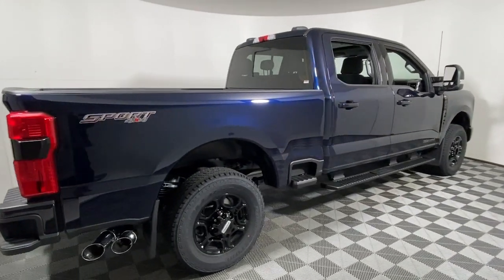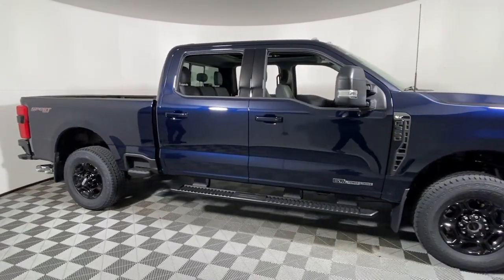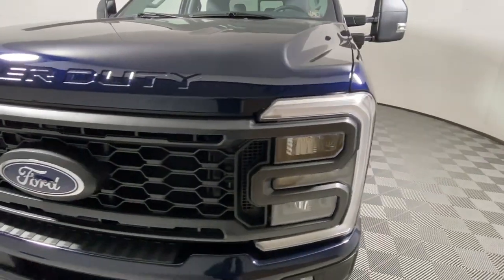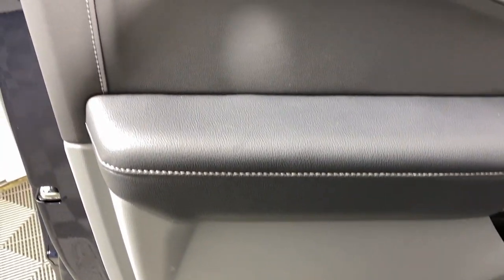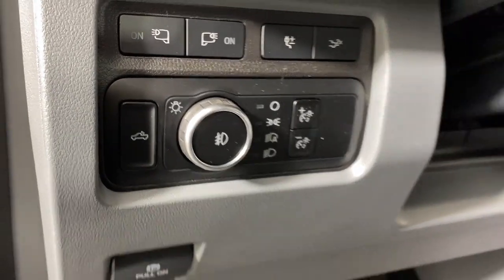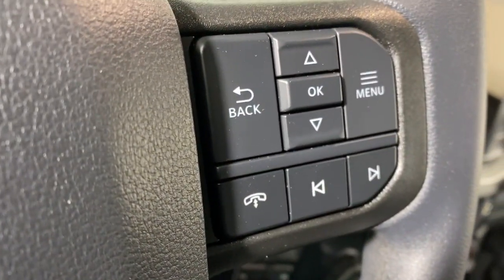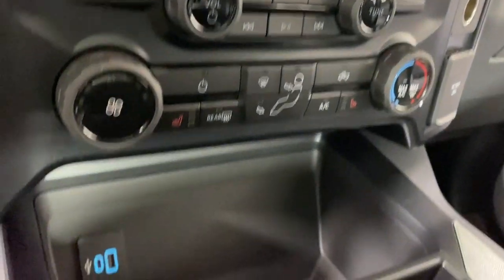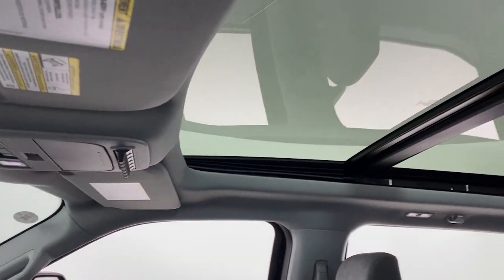2024 Ford F-350SD Easton PA, Allentown PA , Bethlehem PA, Quakertown PA, Phillipsburg NJ F30868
Blue Metallic New 2024 Ford F-350SD XLT available in Easton, Pennsylvania at Koch Ford. Servicing the Allentown PA , Bethlehem PA, Quakertown PA, Phillipsburg NJ area.

Koch Ford
3810 Hecktown Rd

Blue Metallic 2024 Ford F-350SD XLT 4WD 10-Speed Automatic Power Stroke 6.7L V8 DI 32V OHV Turbodiesel 4WD.